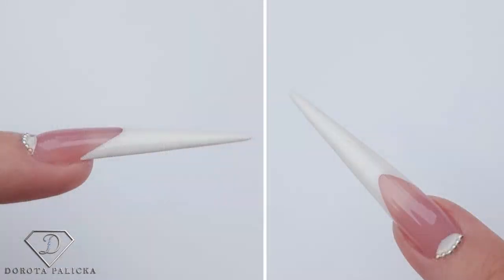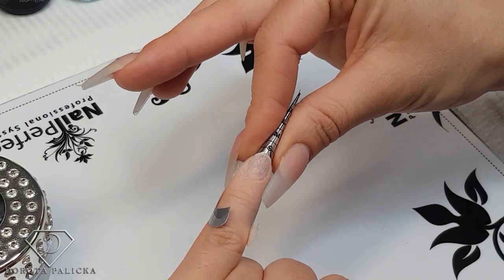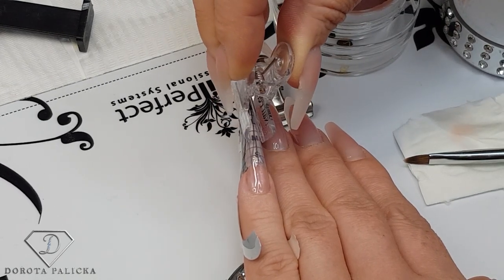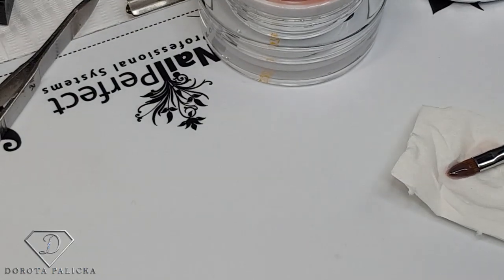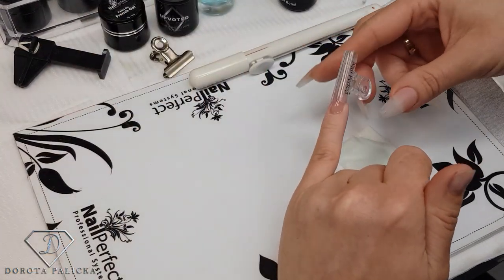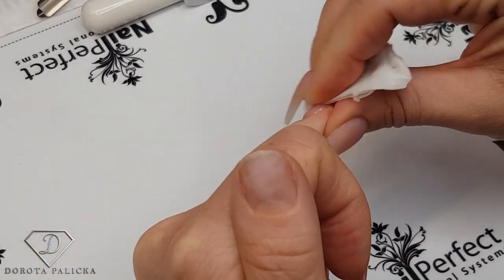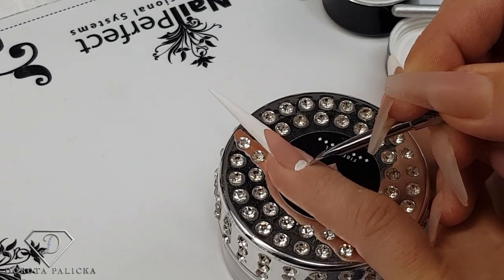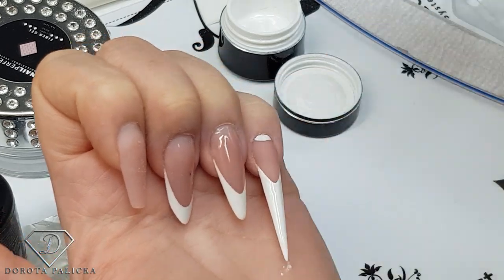How to sculpt stiletto French gel nails. Gel stiletto step by step. Fiber gel stiletto nails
Nail tutorial on how to do stiletto nails with fiber gel. Nail prep, form application, fiber gel application, stiletto nails shaping, French gel aplication.

Products used: .
 from Nail Perfect Fiber gel, paint on French gel, brushes

Dorota Palicka International Nail Artist And Educator is creating Nail art designs, nail structure tutorials, beauty, Nail trends, nails 2020